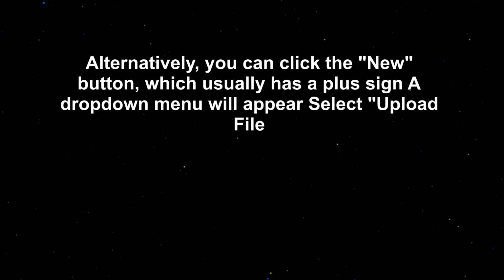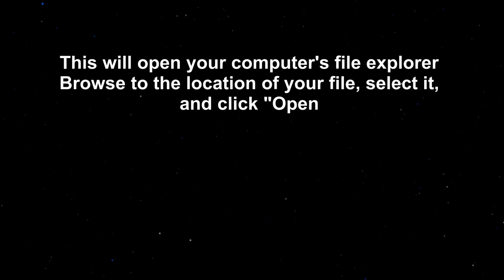How to Upload Files to Basecamp - KevinHowTo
How to Upload Files to Basecamp: Discover the various methods for uploading files to Basecamp, including drag-and-drop functionality and direct uploads, ensuring efficient file sharing and version control within your projects.

00:00 Intro
00:07 Accessing Docs & Files
00:14 Drag and Drop Upload
00:21 Using the "New" Button
00:26 Selecting Files from Your Computer
00:32 File Details and Versioning
00:39 Adding Descriptions and Tags
00:46 Benefits of Uploading to Basecamp